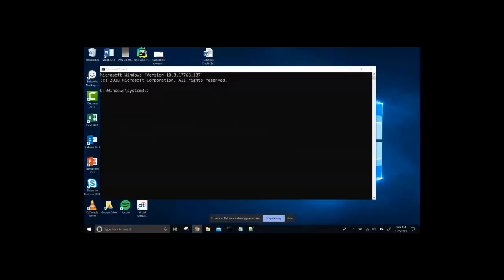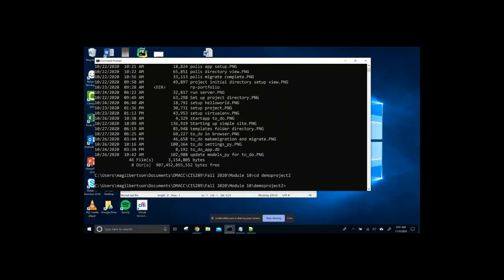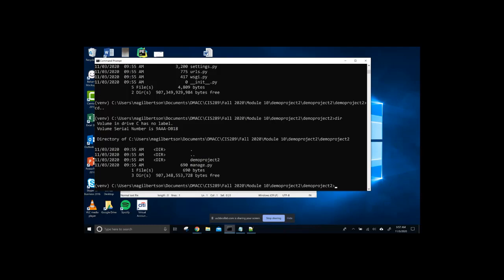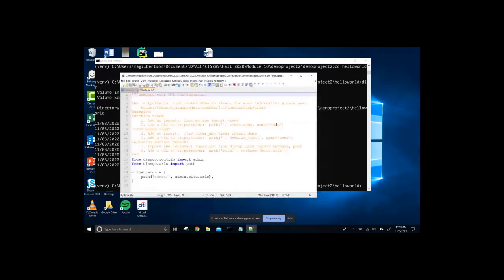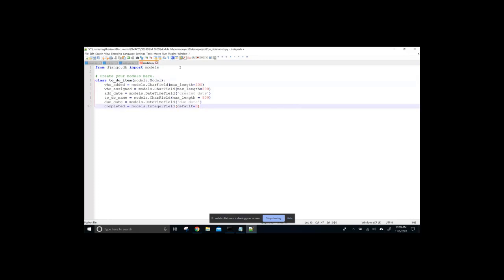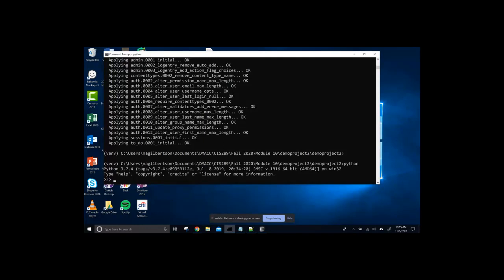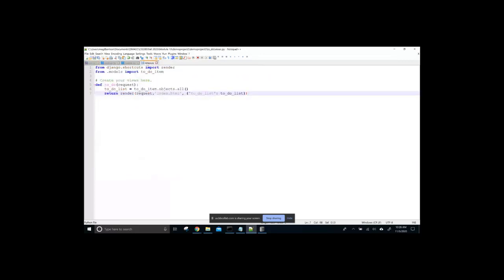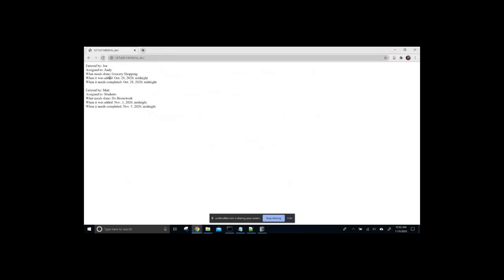CIS289 Module 10 Demonstration